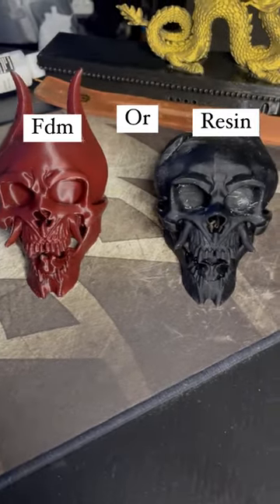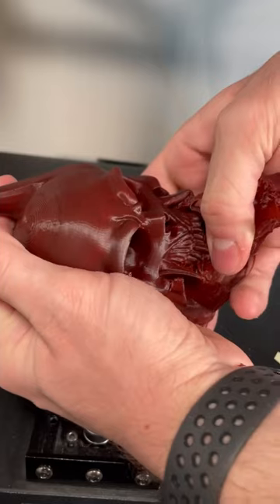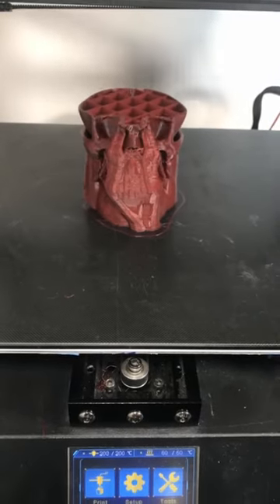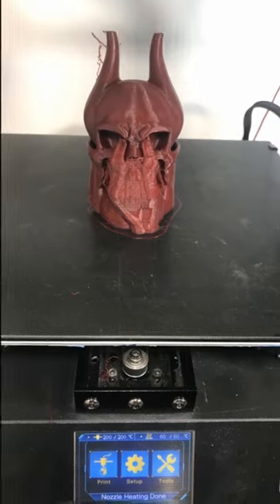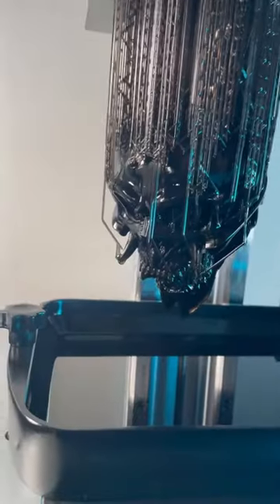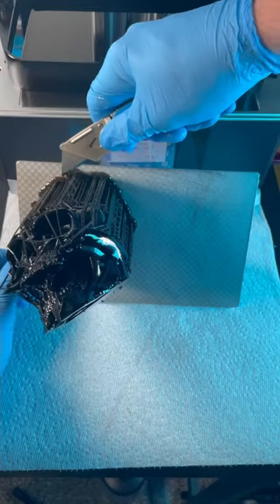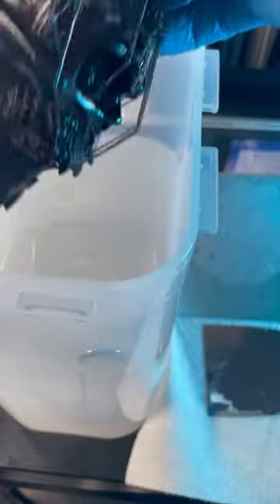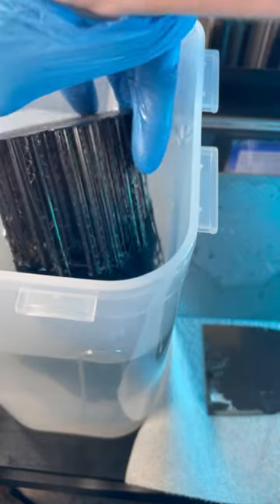FDM or Resin, which 3D PRINTER should YOU get!?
Education video on which type of resin 3D printer someone should buy.
FDM printer or Resin printer